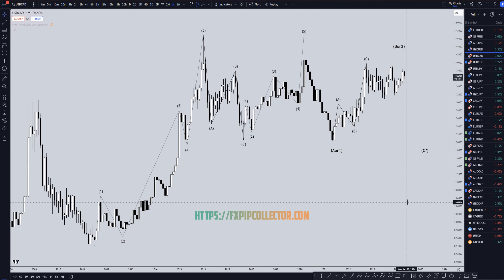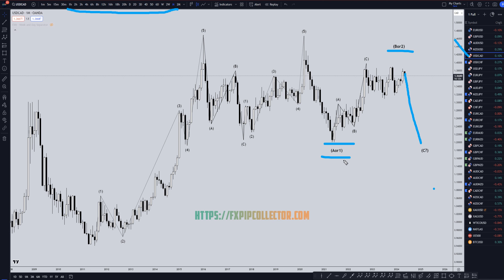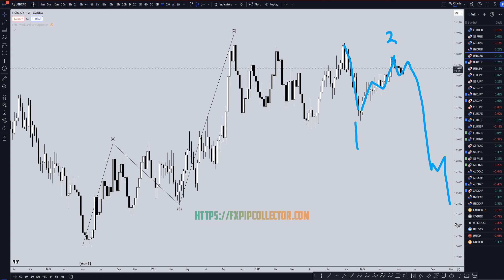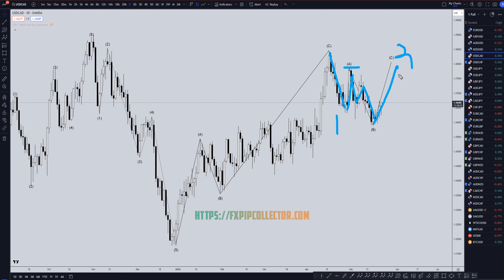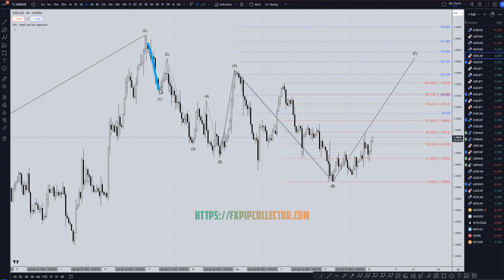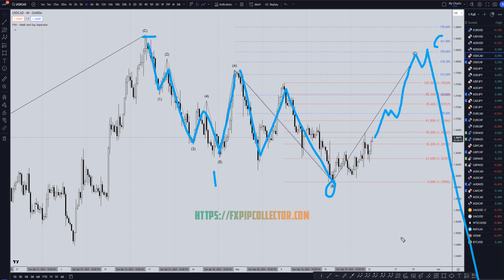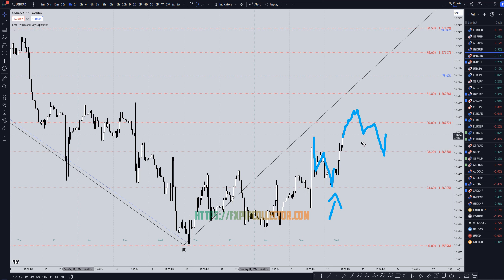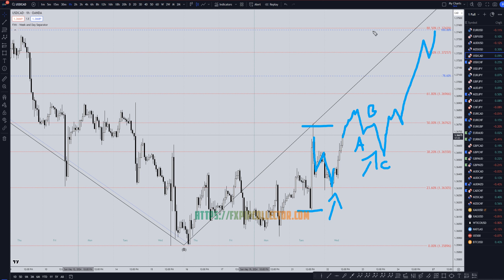Latest USDCAD Forecast and Technical Analysis for May 22, 2024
This video concerns May 22, 2024, USD/CAD Forecast & Analysis: Expert Insights & Trading Ideas.